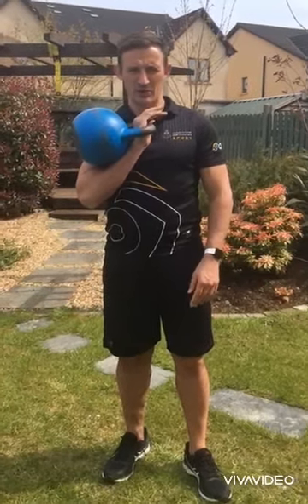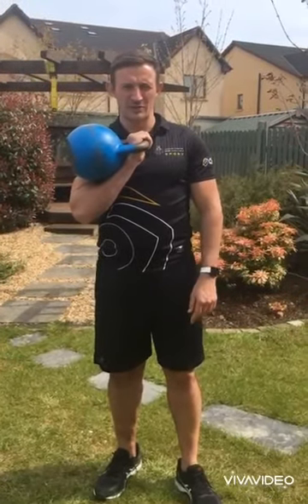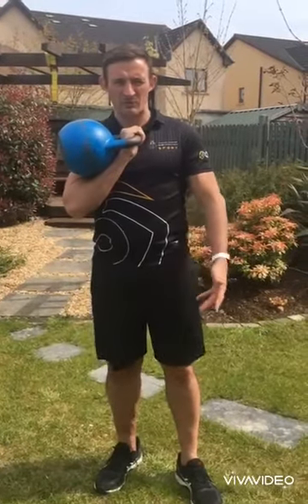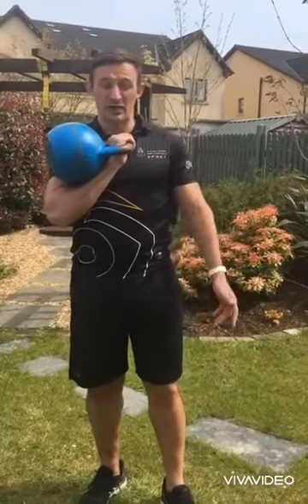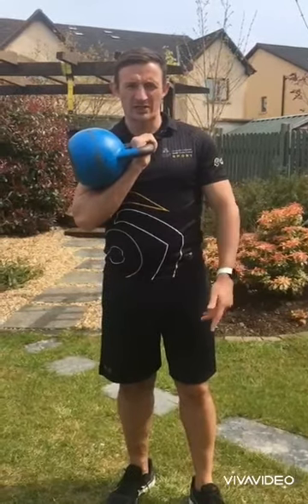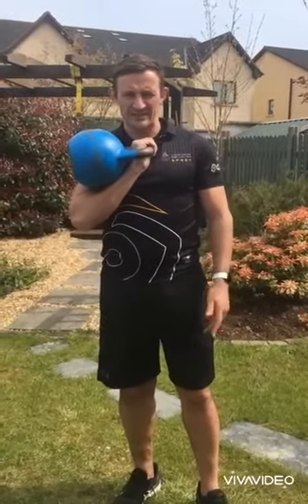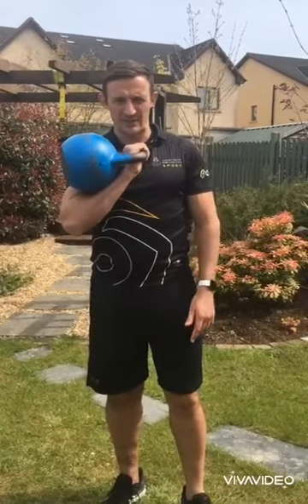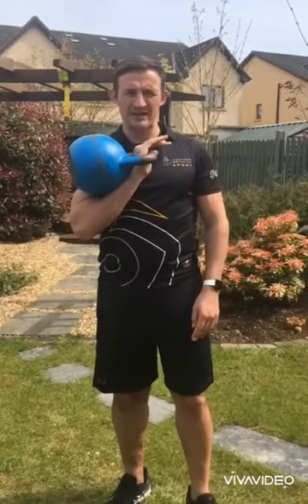Home kettlebell Workout With CSDO Barry Casey